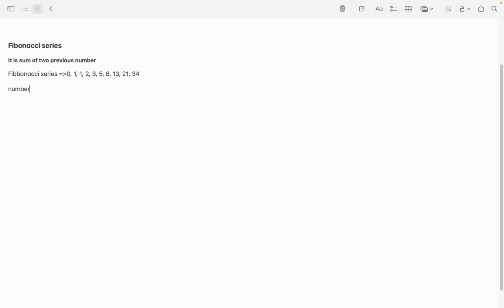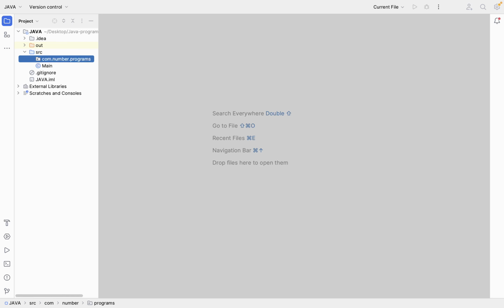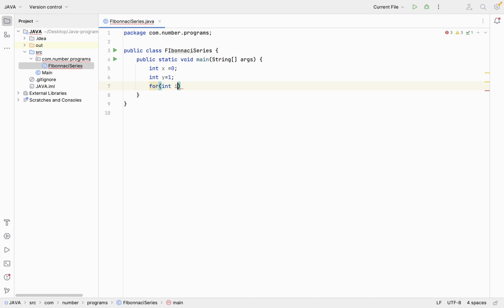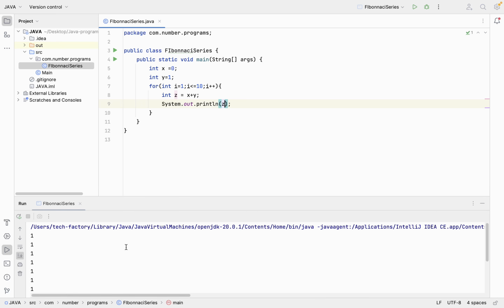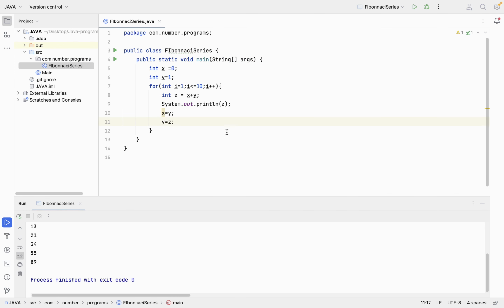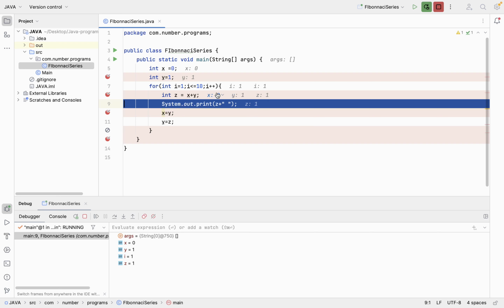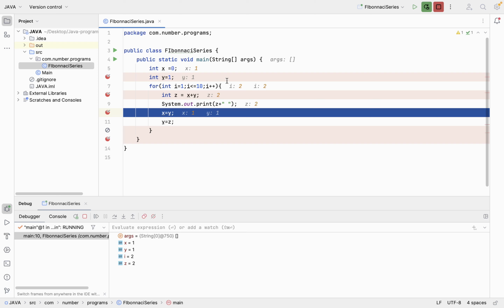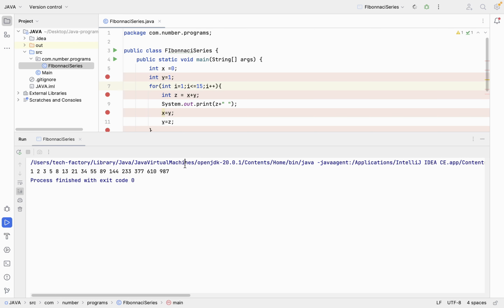Number Program-1||Fibonacci series in java || Interview Question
Fibonacci Series in Java